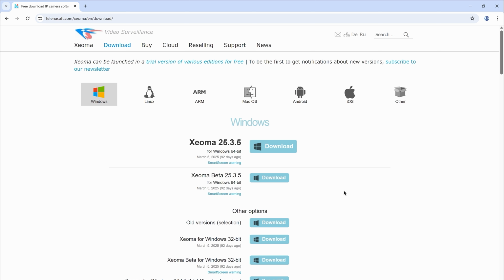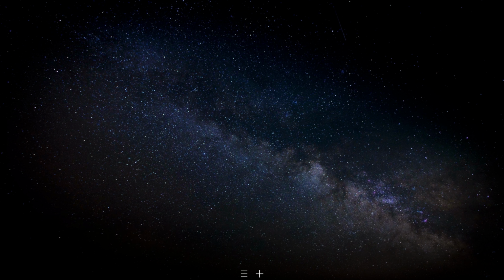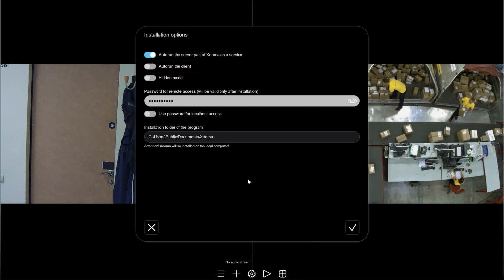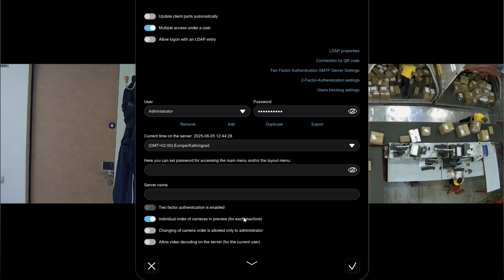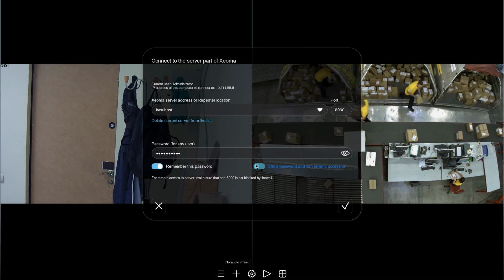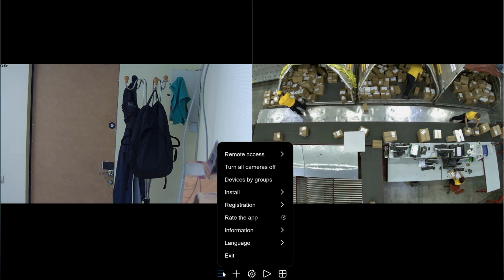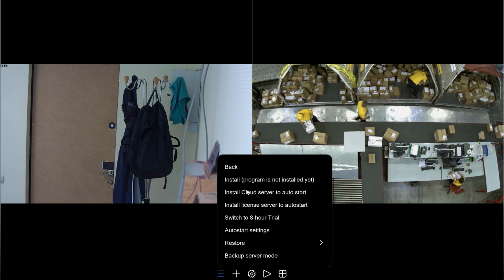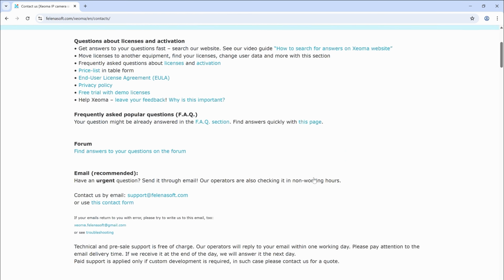Getting started with video surveillance for Windows: a guide from Xeoma CCTV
Want to set up video surveillance on Windows but unsure where to start? Looking to master Xeoma faster? This video tutorial is for you! In it, you will discover the Xeoma Video Surveillance System for Windows — a premier visual intelligence platform that combines sophisticated AI-driven power with a design philosophy centered on user experience.

In this video, you’ll learn the essential steps to get the most out of Xeoma:
- Downloading and installing Xeoma on Windows (with or without GUI)
- Adding and configuring cameras
- Setting up modules and chains
- Creating and managing user profiles
- Updating the software
- Configuring remote server access

You’ll see just how easy it is to use Xeoma – no advanced technical skills required for basic setup and operations.

The Xeoma Video Surveillance System is engineered for those who demand MORE than simple recording. By treating security like a customizable ecosystem, this Windows-optimized platform allows you to assemble an elite monitoring network using an intuitive, modular "construction-set" interface. Whether you are securing a luxury estate or a high-stakes corporate facility, you gain access to incredible high-end features — all while maintaining the smooth, responsive performance.

What you will get in Xeoma for Windows:
● Modular Intelligence: Build complex security chains by simply connecting functional blocks. It is the most flexible and sophisticated way to manage visual data.
● Elite AI Modules: Effortlessly integrate professional tools like Face Recognition, Unique Visitors Counter, etc. into your daily workflow.
● Refined Interface: A clean, innovative design that removes the clutter of traditional systems, allowing you to focus on the action that matters.
● Precision Performance: Optimized for the Windows environment to ensure 24/7 reliability and high-resolution stream management without overloading your system.
● Complete Autonomy: Manage user permissions, remote access, and multi-server networks from a single, unified interface designed for professional oversight that works on your equipment.

✔ Ready for full features? Choose your license

想在 Windows 上快速搭建专业监控吗？Xeoma 视频监控系统将强大的 AI 功能与直观的“积木式”设计完美结合。无论是豪华住宅还是企业设施，您都能通过简单的模块化界面轻松定制专属安全网络。
● 核心学习内容：下载安装（含无界面模式）、添加摄像头、配置 AI 模块、用户权限管理及远程访问。
● 软件优势：模块化智能架构，轻松集成人脸识别等高级 AI；专为 Windows 优化，性能流畅稳定，支持 24/7 全天候运行。
无需专业技能，几秒钟即可上手。
=== 立即获取免费试用：xeoma.com?utm_source=yt&utm_campaign=viden25 ===

Windows पर वीडियो सुरक्षा सेटअप करना अब आसान है। Xeoma वीडियो निगरानी प्रणाली शक्तिशाली AI और सरल डिज़ाइन का एक बेहतरीन मिश्रण है। इस वीडियो ट्यूटोरियल में आप सीखेंगे कि कैसे पेशेवर स्तर का सुरक्षा नेटवर्क तैयार किया जाए।
● आप क्या सीखेंगे: सॉफ्टवेयर इंस्टालेशन, कैमरा कॉन्फ़िगरेशन, मॉड्यूल और चेन सेटअप, और रिमोट सर्वर एक्सेस।
● मुख्य विशेषताएं: "कन्स्ट्रक्शन-सेट" इंटरफ़ेस जो उपयोग में आसान है; फेस रिकग्निशन जैसे उन्नत AI मॉड्यूल; और Windows के लिए अनुकूलित प्रदर्शन।
किसी उन्नत तकनीकी कौशल की आवश्यकता नहीं है।
=== मुफ्त ट्रायल यहाँ से प्राप्त करें: xeoma.com?utm_source=yt&utm_campaign=viden25 ===

¿Busca configurar videovigilancia en Windows? El sistema de videovigilancia Xeoma combina inteligencia artificial avanzada con un diseño intuitivo. Este tutorial le enseñará a dominar Xeoma rápidamente, desde la instalación hasta la gestión remota.
● Lo que aprenderá: Instalación en Windows, añadir cámaras, configurar cadenas de módulos, gestionar perfiles de usuario y acceso remoto.
● Ventajas clave: Interfaz modular tipo "juego de construcción", módulos de IA de élite (reconocimiento facial) y rendimiento optimizado para Windows 24/7.
Ideal para hogares o empresas, sin necesidad de conocimientos técnicos avanzados.
=== Obtenga la prueba gratuita aquí: xeoma.com?utm_source=yt&utm_campaign=viden25 ===

Découvrez Xeoma pour Windows, le système de vidéosurveillance premium qui allie IA sophistiquée et simplicité d'utilisation. Ce tutoriel vous guide pour maîtriser Xeoma : de l'installation à la gestion des accès distants.
● Au programme : Installation sur Windows, ajout de caméras, configuration des modules, gestion des utilisateurs et accès serveur.
● Points forts : Interface modulaire intuitive, modules d'IA d'élite (reconnaissance faciale), et performances optimisées pour un fonctionnement 24/7 sur Windows.
Une solution professionnelle accessible à tous, sans compétences techniques avancées.
=== Téléchargez l'essai gratuit ici : xeoma.com?utm_source=yt&utm_campaign=viden25 ===